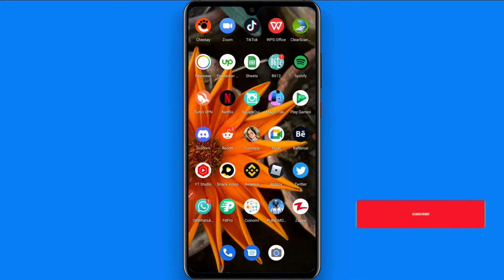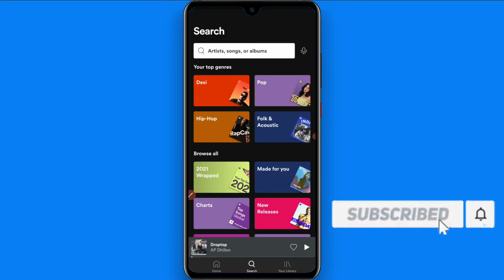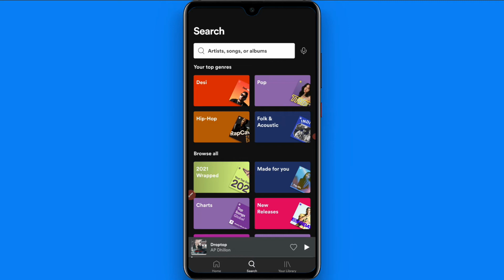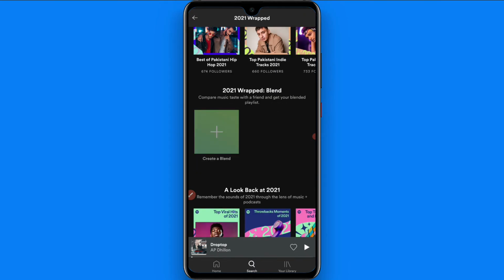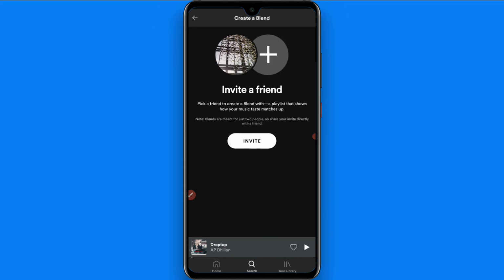How to create blend playlist on Spotify (New Feature) !!!